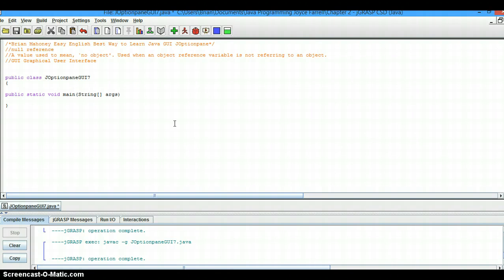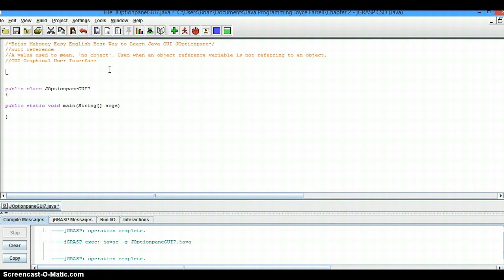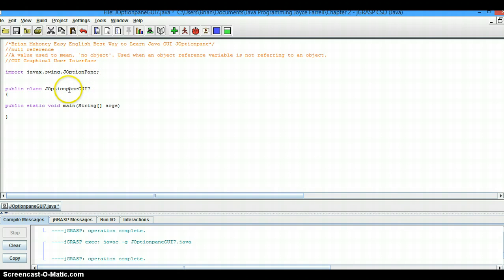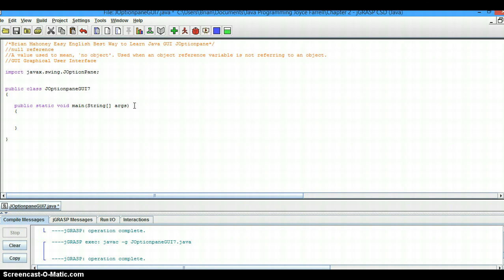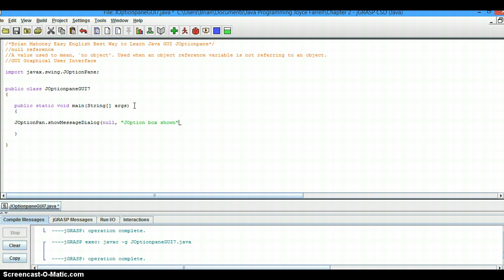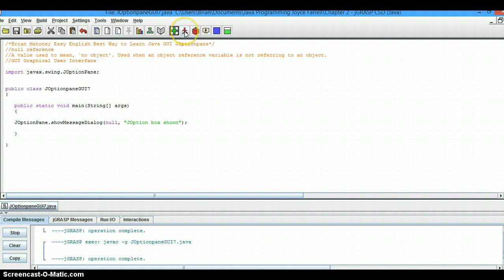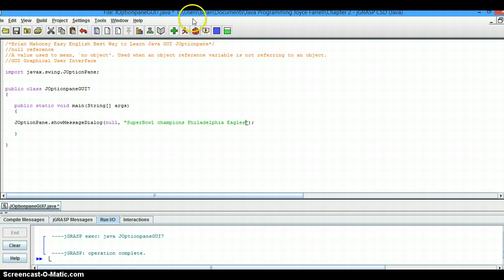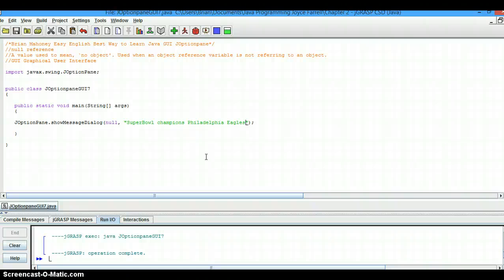JoptionPane | JoptionPane Import| Import javax.swing.joptionPane| Java Tutorial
Make Money Now! as a Programmer!

How To Get Freelance Programming Jobs, Freelance Coding & Freelance Web Developer Jobs: How to Use the Best Freelance Websites to Get the Best Freelance Jobs Online

Free Kindle Book Viewer Download!

java
java programming
learn java
java tutorial
install java
interface in java
java collections
java string
constructor in java
java update
java array
java script
java programming language
programming
tutorial
computer
language

joptionpane
joptionpane.showmessagedialog
joptionpane.showinputdialog
joptionpane example
joptionpane input
import javax.swing.joptionpane
javax.swing.joptionpane
showmessagedialog
showinputdialog
import joptionpane
joptionpane yes no
joptionpane message
how to use joptionpane
joption pane
the import statement needed to use joptionpane is
joptionpane import
java documentation
java
java api
javadoc
java ide
java library
javadocs
api java